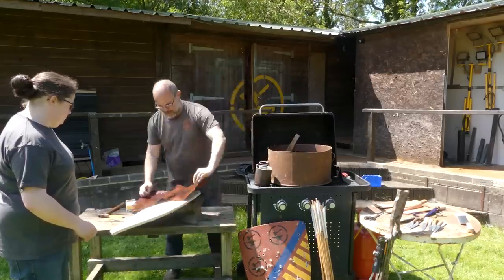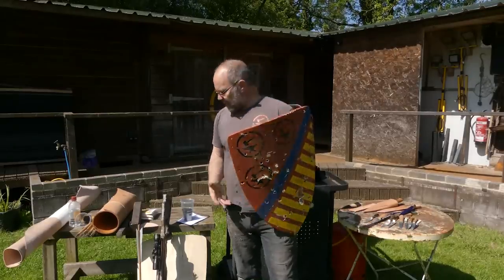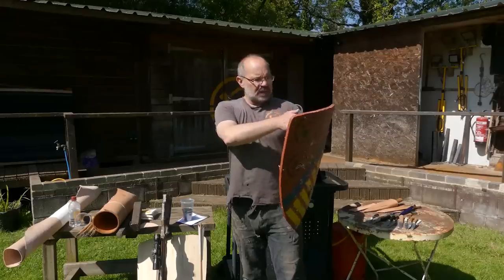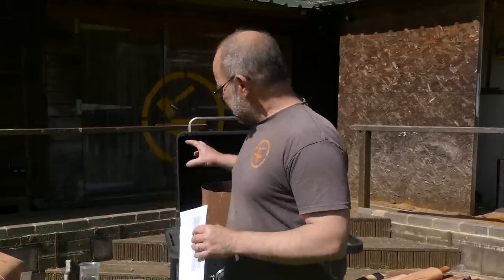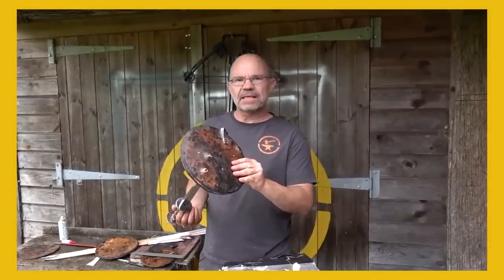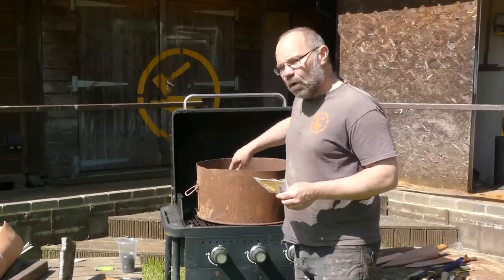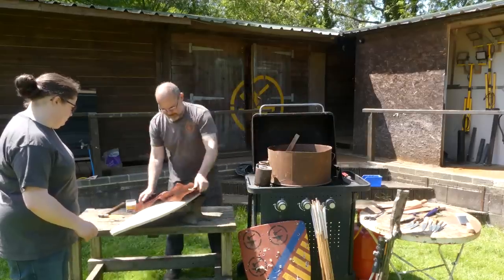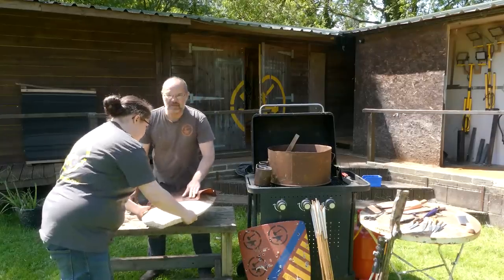Making leather shield armour - Impenetrable? Part 1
I have made traditionally constructed shields before and the slow arrows, but they do not stop them completely and then I came across an original recipe for protecting your shield from "spears and edged weapons".

Now that is something I have to try, so here I make the leather protection according to the recipe and in the next film I will shoot it, spear it and stab it.

And yes, I know the 'axe' I show is in fact a sword.